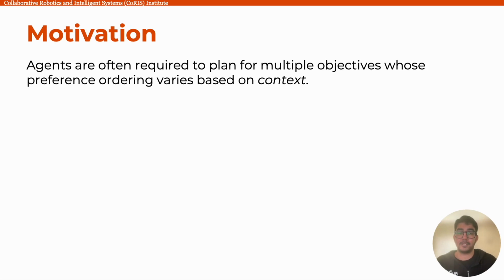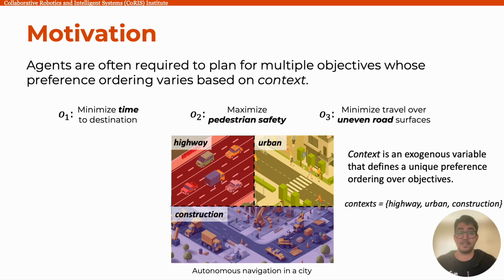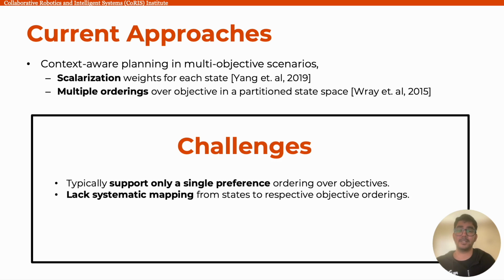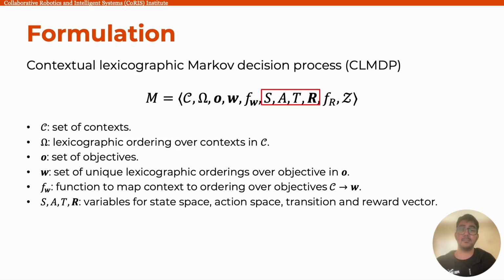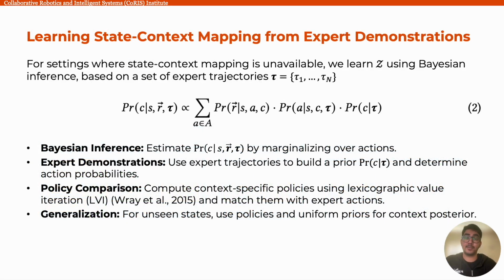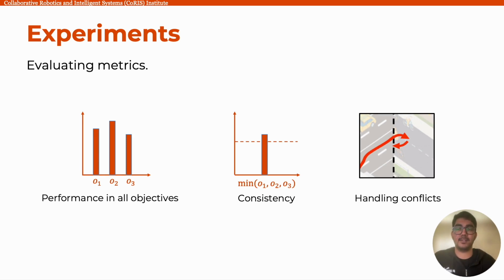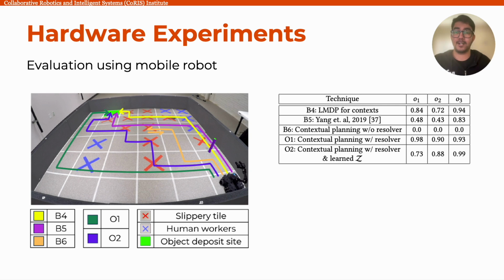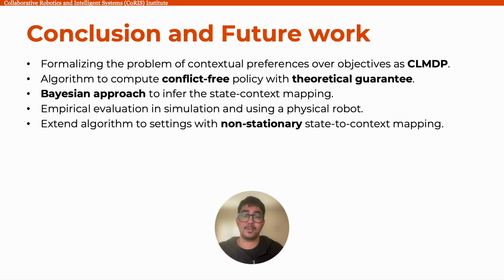Multi-Objective Planning with Contextual Lexicographic Reward Preferences (AAMAS 2025)